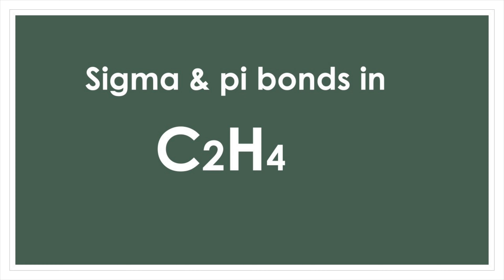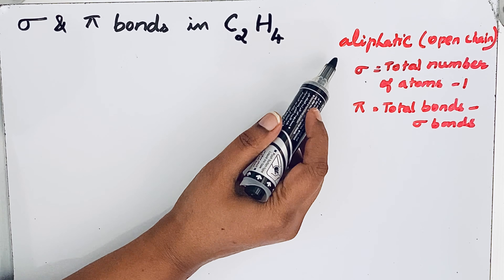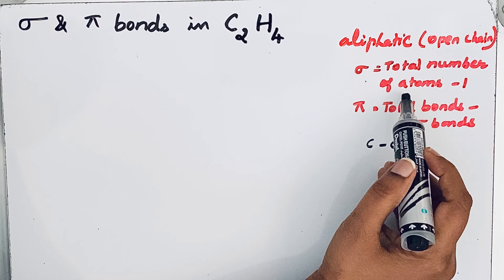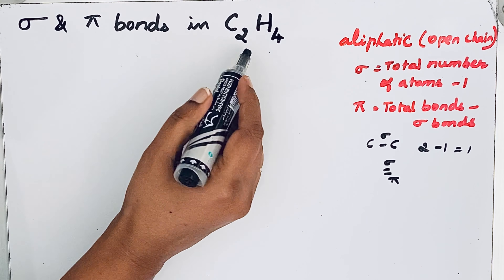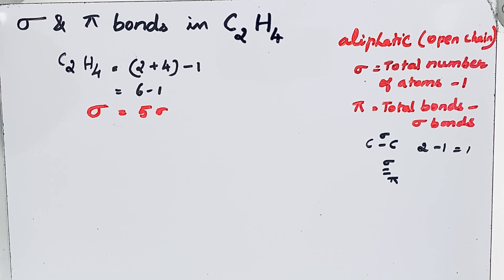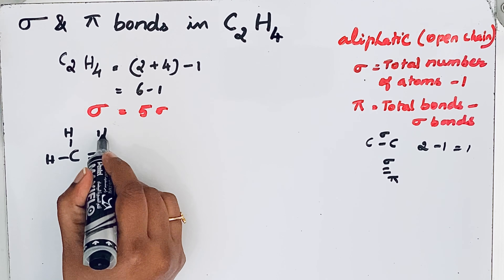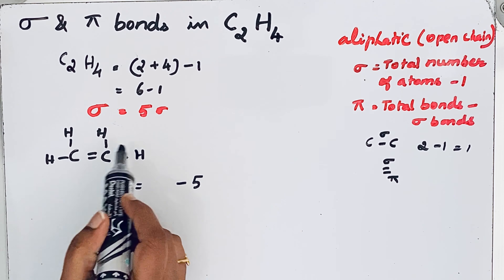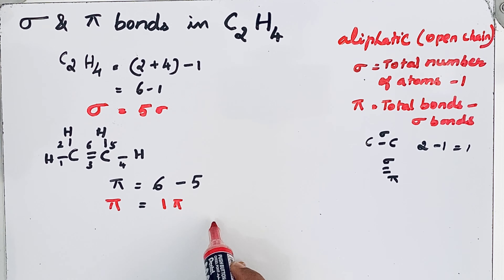What is the total number of sigma and pi bonds in C2H4(Ethene) ??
This video explains easy way of counting number of sigma & pi bonds in Ethene(C2H4) molecule.
Sigma bond
1. A type of covalent bond which is formed by axial overlap of s-s , s-p, and p-p orbitals.
2. Due to axial overlapping, it is strong
3. There is a free rotation around the sigma bond
4.The electron cloud is symmetrical.

pi bond
1. A type of covalent bond which is formed by sideway or lateral overlap of  p-p orbitals.
2. Due to sideway overlapping, it is weak.
3. There is no free rotation around pi bond
4.The electron cloud is unsymmetrical & consists of two charged clouds one above and below the plane due to sideway overlap

EASY WAY FOR COUNTING SIGMA & PI BOND
 Sigma bonds = Total number of atoms -1
Pi bonds = Total number of bonds - sigma bonds

In C2H4, there are total 6 atoms .
Hence
sigma bond =6-1
                     = 5

If we look at the structural formula of C2H4, we can see 6 bonds are present totally. Hence
pi bond.    =  6-5
                  =   1
C2H4 has 5 sigma and 1 pi bonds.